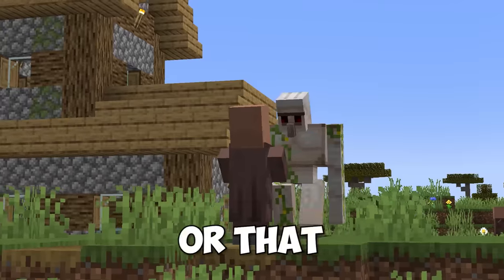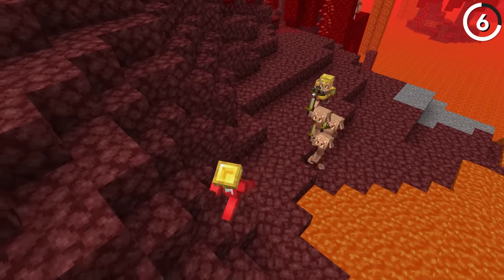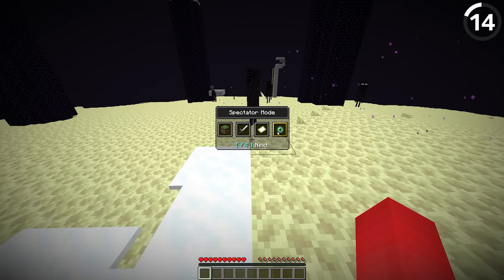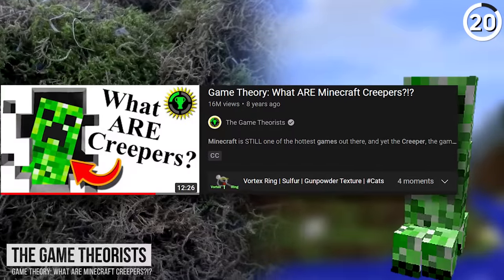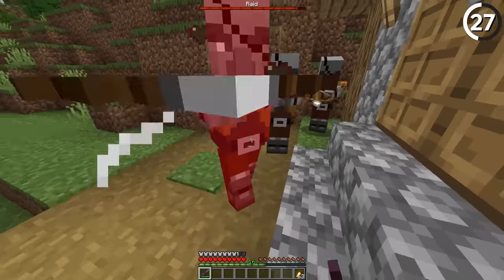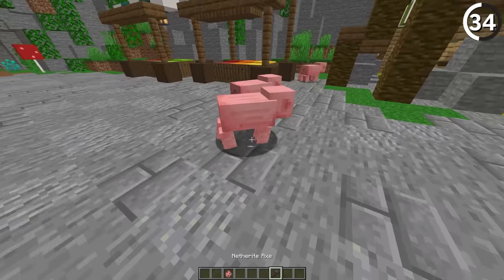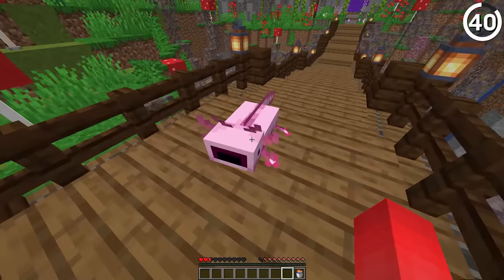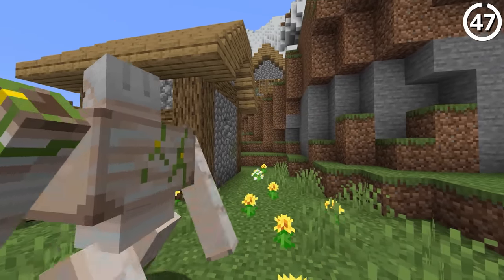47 More Minecraft Facts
47 Minecraft Mob Facts You Possibly Didn't Know!

Check out @BlockFacts !

Edited by Brennan Moore
Footage collected by Jordan Cross, Abelardo Robles, and Frankie Mundo